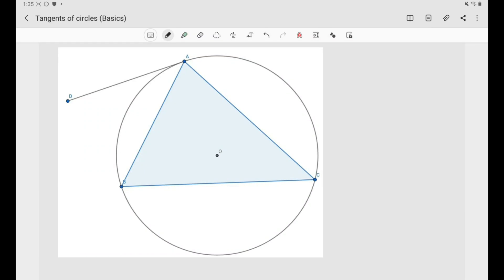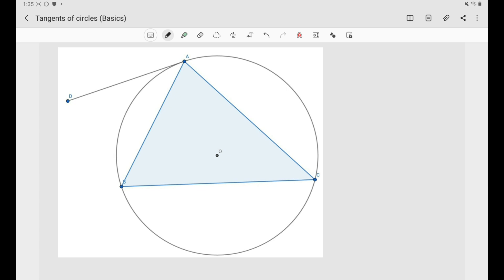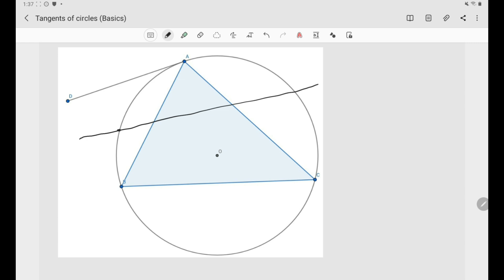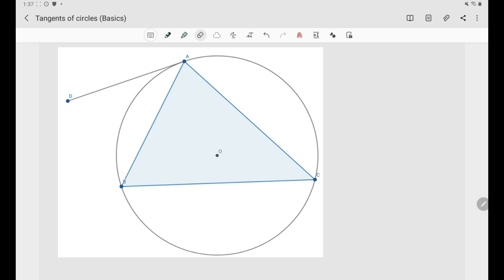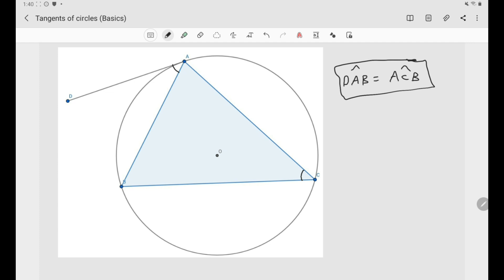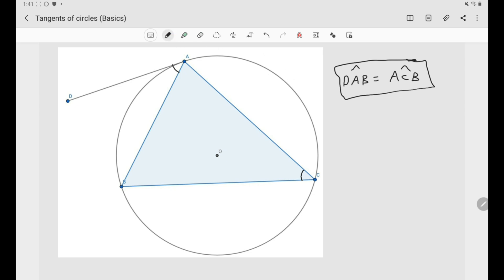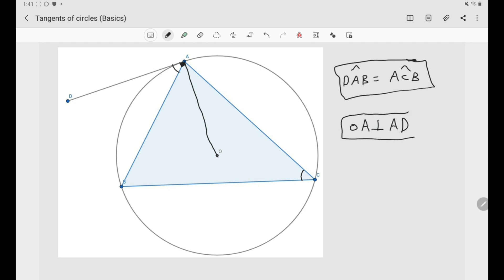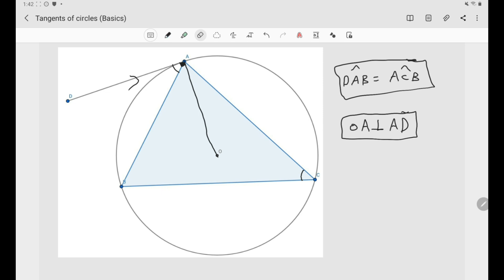Tangents of circles (In a nutshell!)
In this video we discuss the basic properties of tangents to circles!.